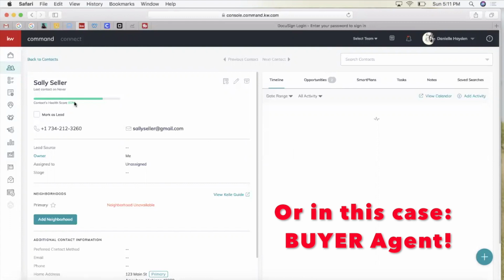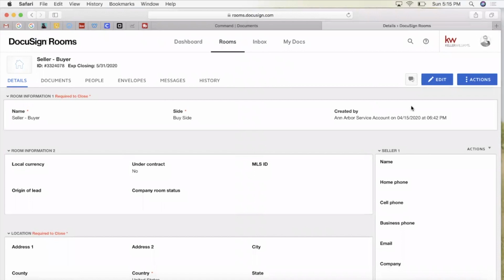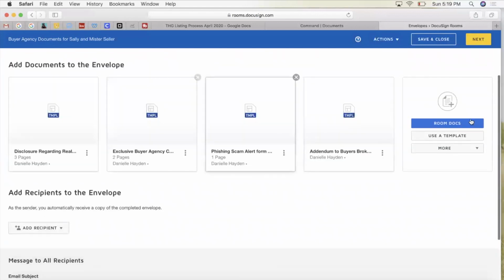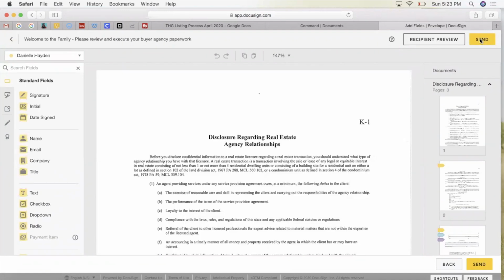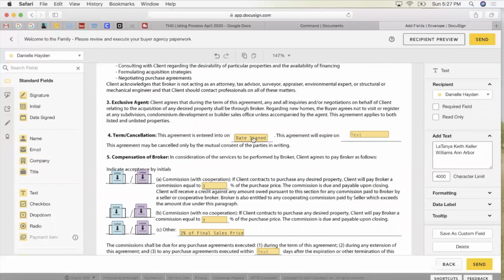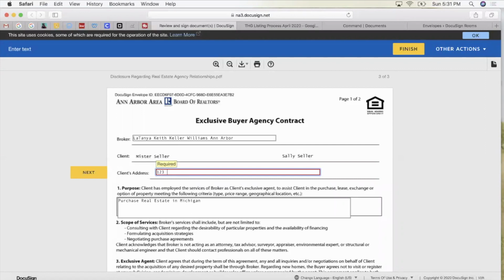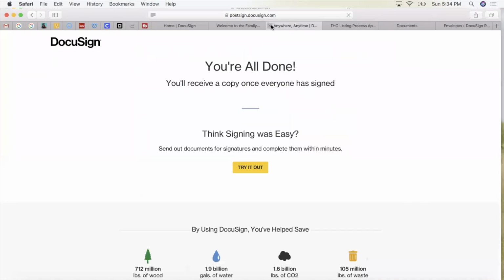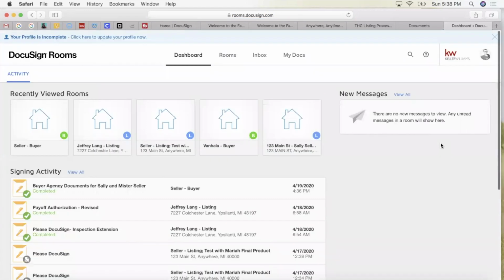Docusign Demo for KW Agents with Command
Keller Williams Rainmaker Danielle Hayden and Director of Operations Mariah LeRolland-Wagner show you how to use docusign to make changes to a template or a docusign form, send to signers, and sign from the agent and client perspective. In this video we use Buyer Agency Documents in Michigan to demonstrate.